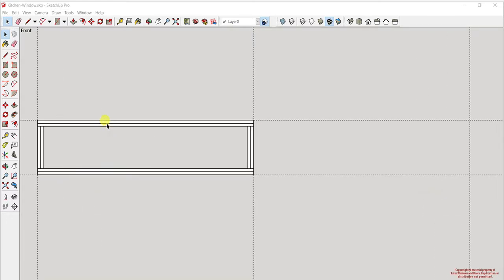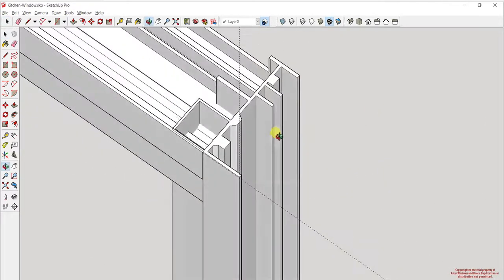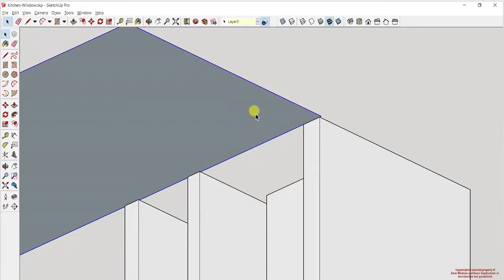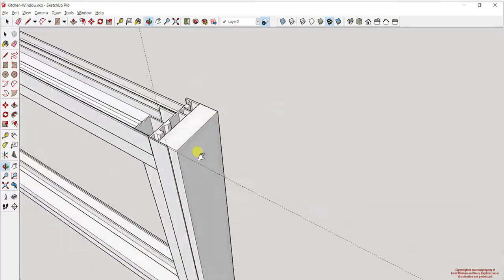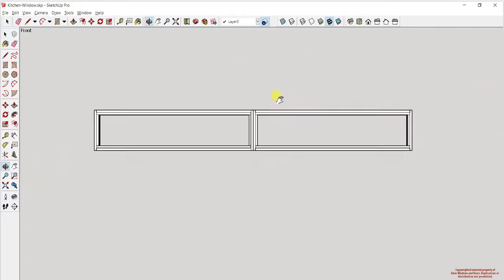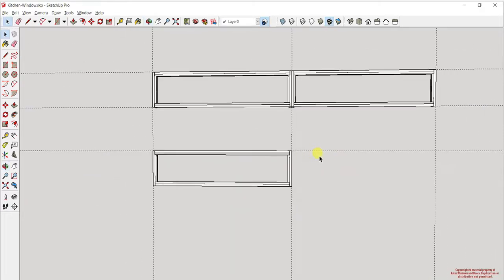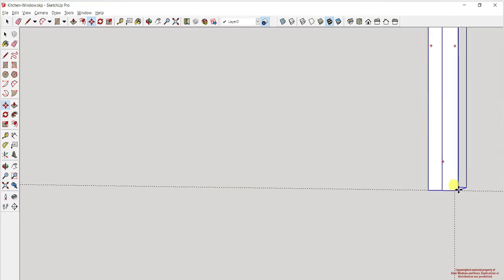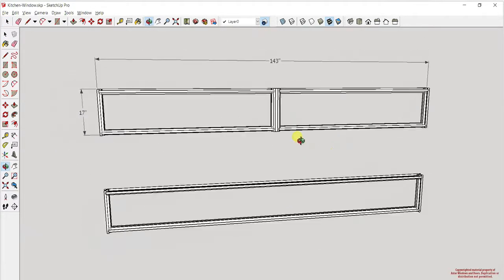SketchUp and Impact Windows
An short overview demonstrating how Astor Windows uses SketchUp to draw 3D illustrations to help clients understand proposed designs for hurricane impact windows and doors to be manufactured and installed in Miami, Florida.

-- Video Chapters --
00:00 Intro
00:50 Impact window frame drew to scale using SketchUp
01:31 Showing how to SketchUp to measure dimensions in the model (width and height)
02:27 Creating a group in order to create a copy of the 4 sides of the frame in one operation
02:52 Inside view of the picture window frames, showing the aluminum mull bar